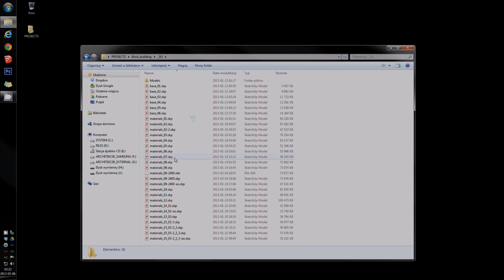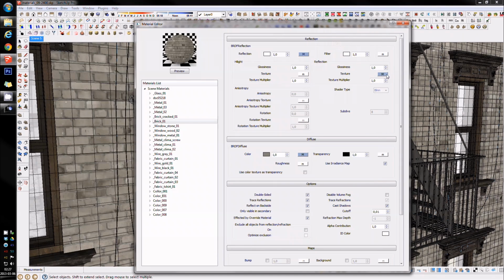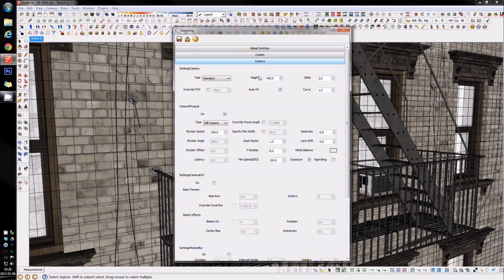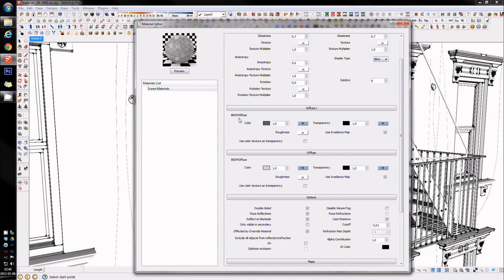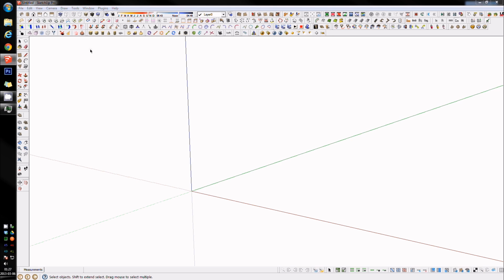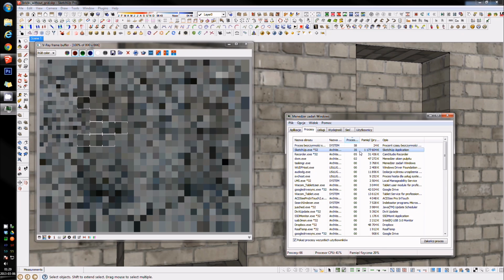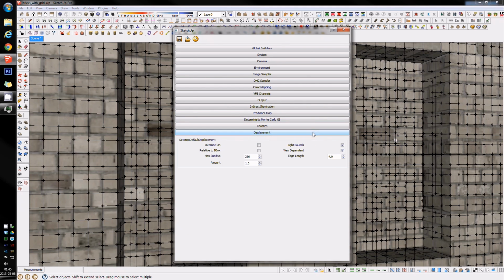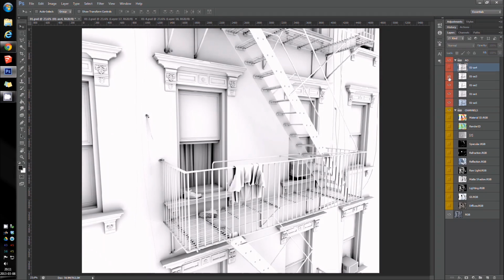The making of "Somewhere Between Buildings" - V-Ray for SketchUp tutorial by Krzysztof Kuczynski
Krzysztof Kuczynski is a 3D artist from Cracow, Poland. He studied architecture at the Cracow University of Technology. While studying he started working for the design studio AD ARTIS ARCHITECTS There he discovered his passion for modeling, rendering and CG as a whole.
He is now a freelancer covering a wide range of architectural projects and continues studying and improving his modeling, texturing, rigging, rendering, and animation skills.
Krzysztof is currently looking to establish a career in visualization.